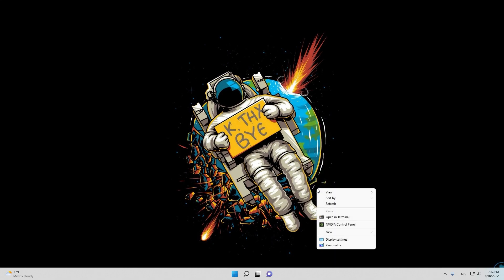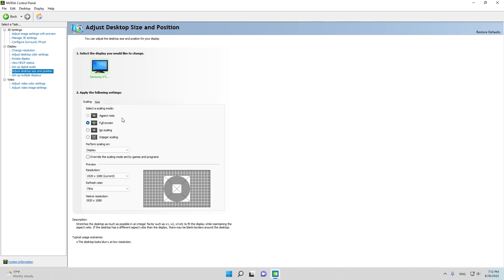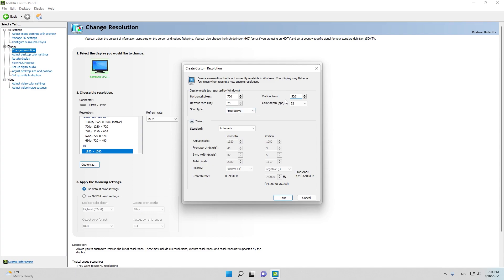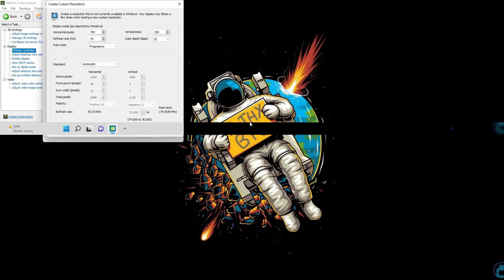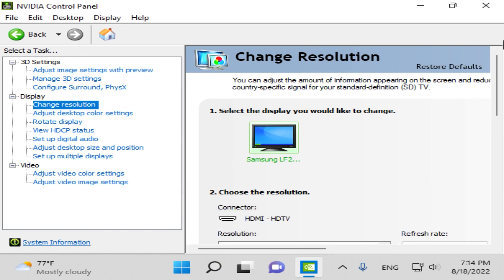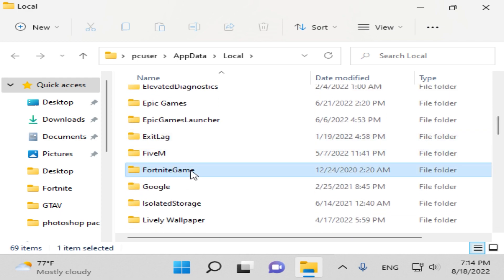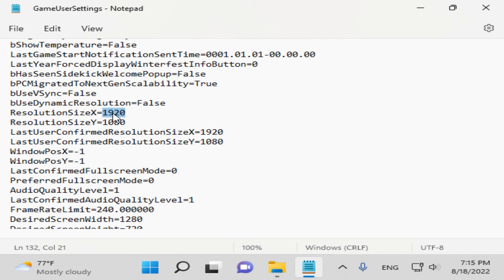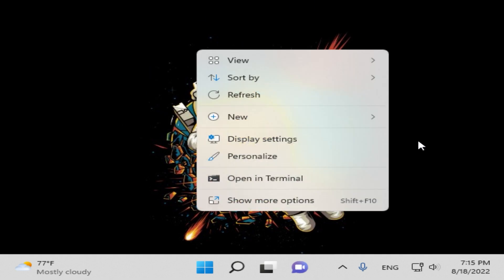Best Stretched Resolution in Fortnite for Low End PC! | FPS BOOST with Stretched Resolution